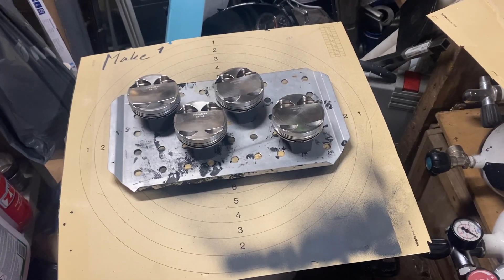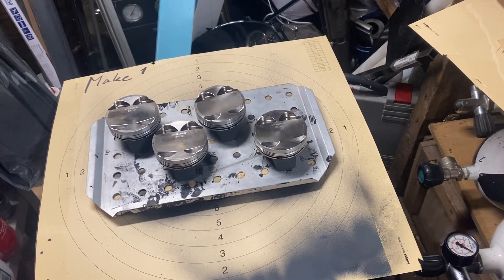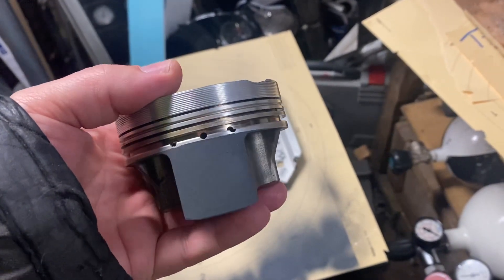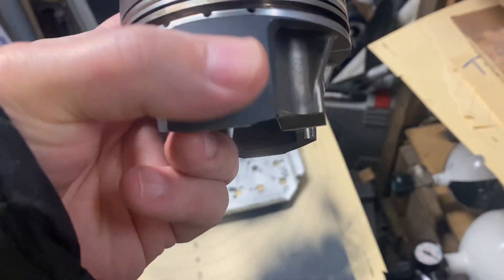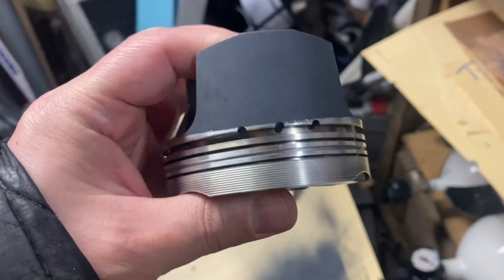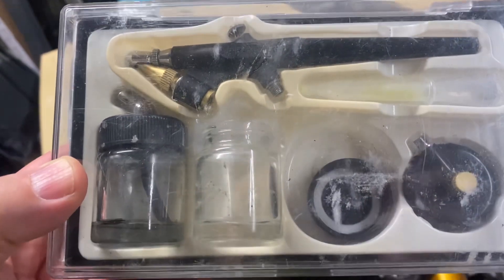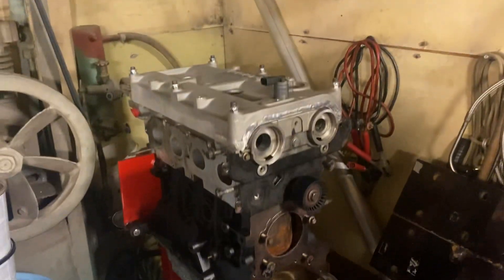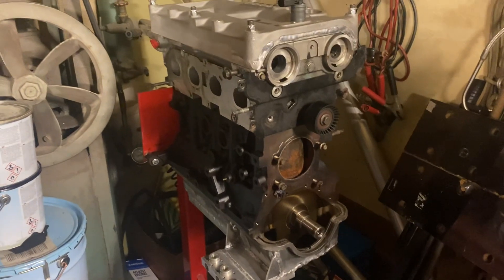Wiseco pistons Techline ceramic coating.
Coated some Wiseco pistons with techline molybdenum ceramic coating.
Pistons are going in to my Zetec turbo engine.

Techline Cermalube oven cure at 150-175deg C